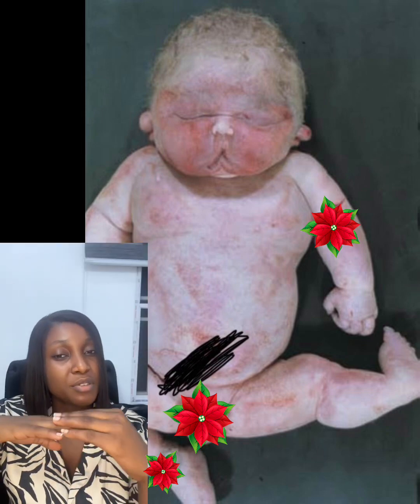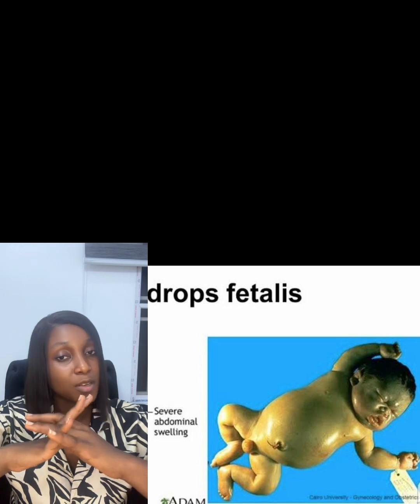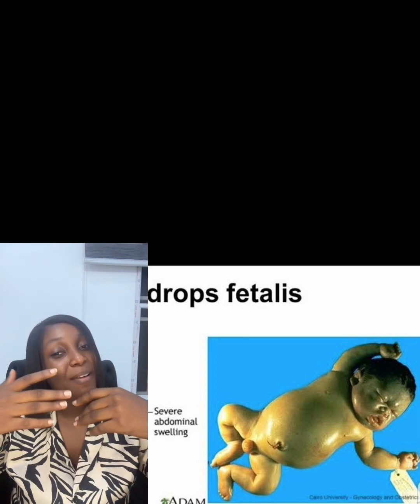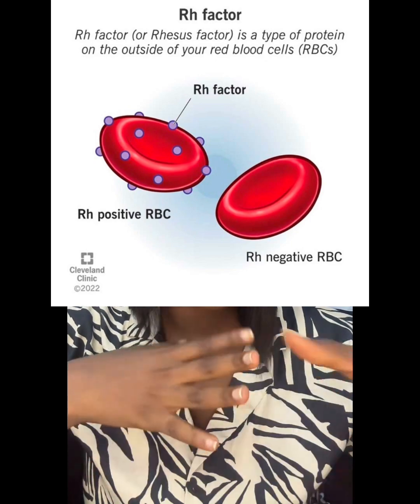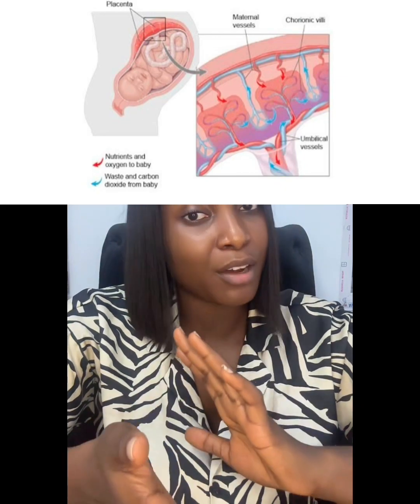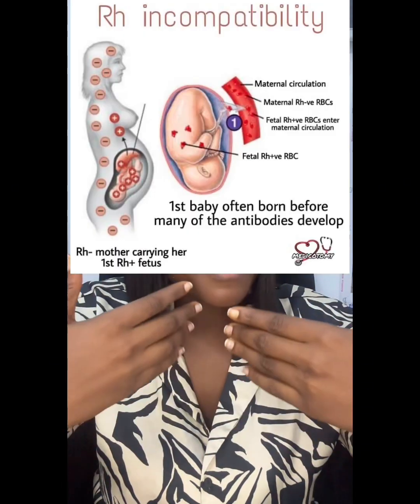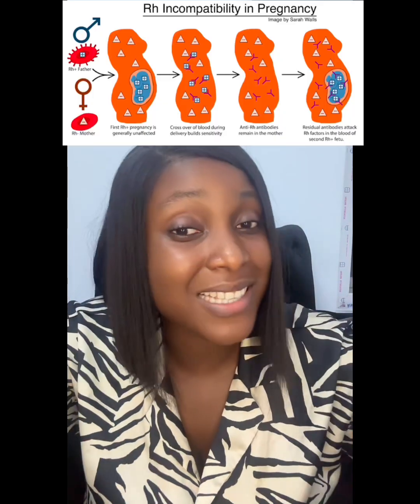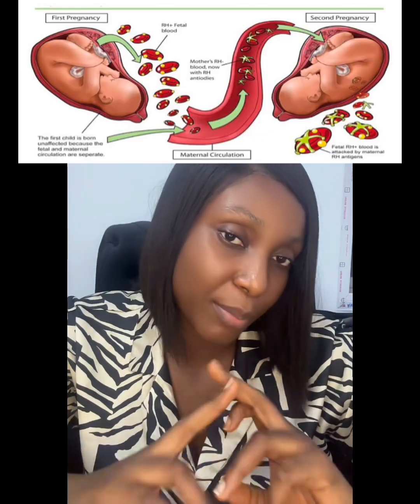Consequences of Rhesus Factor Incompatibility